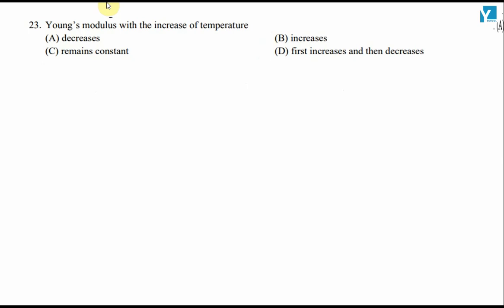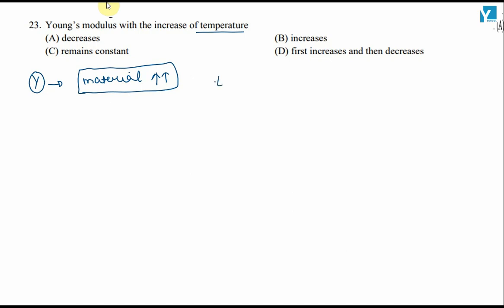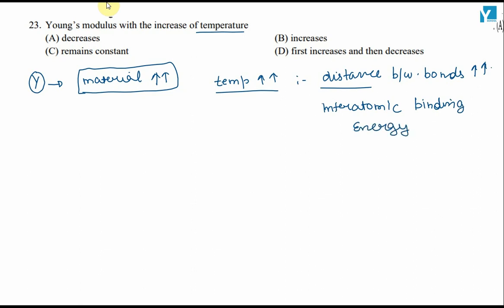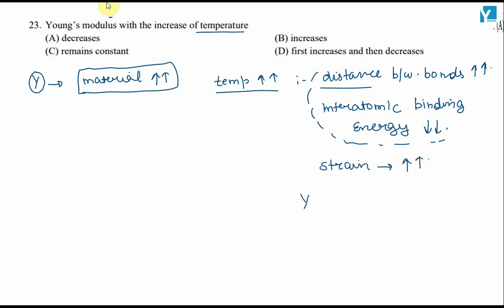QID 50992 Class 11 Physics CT Bulk Properties of Solid Q15